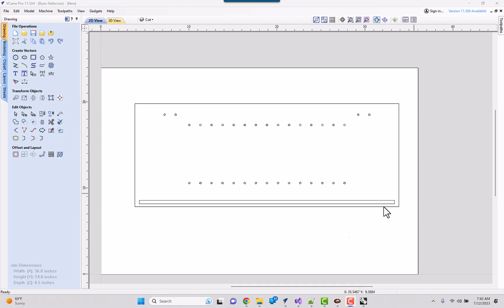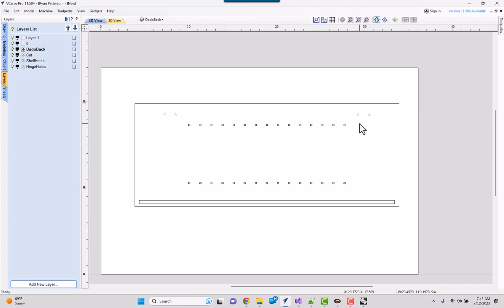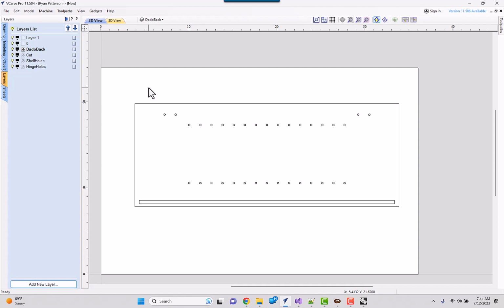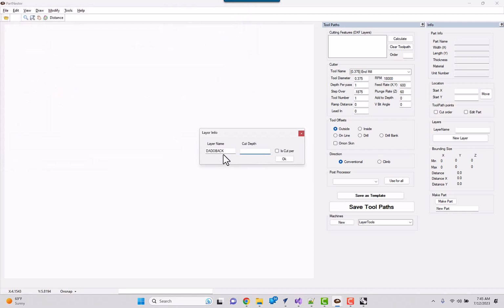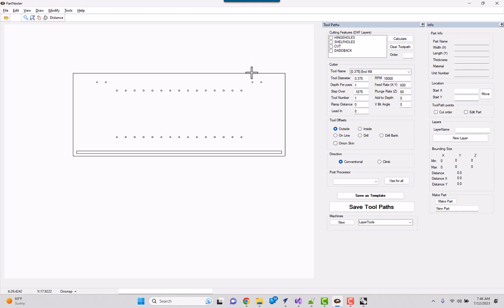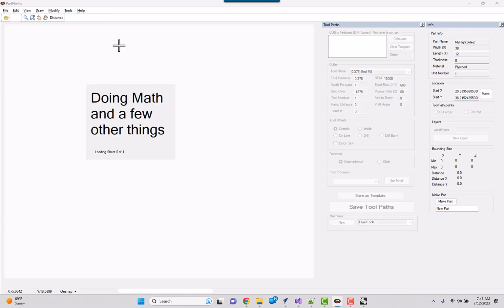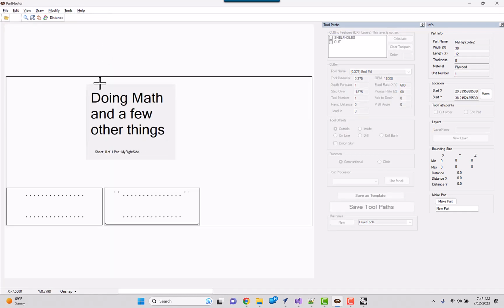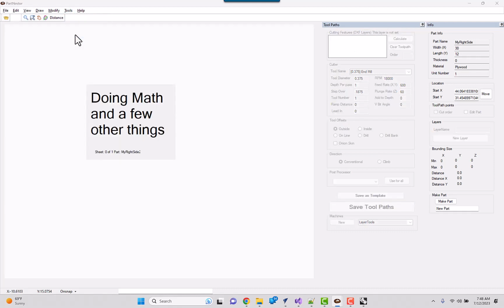DXF Import to optimize for CNC cutting